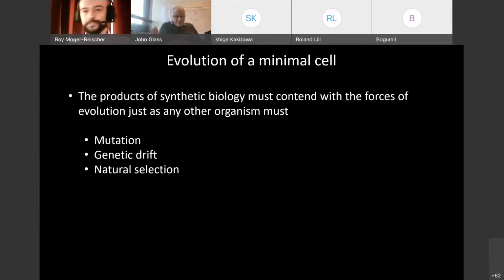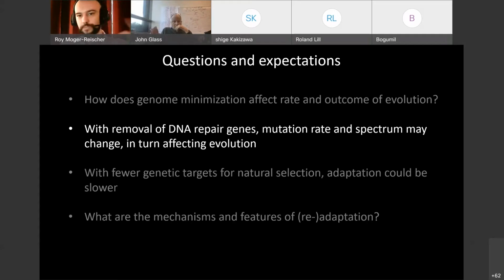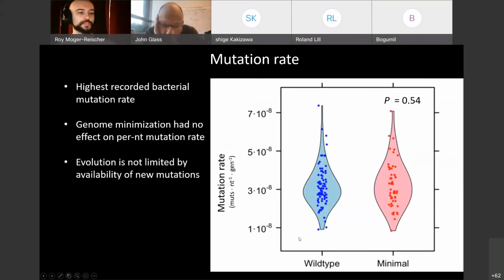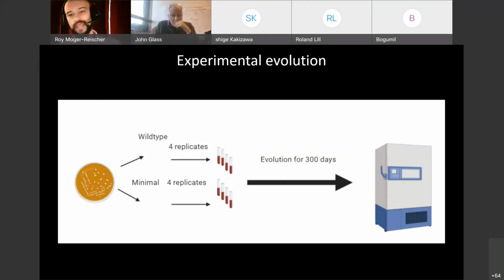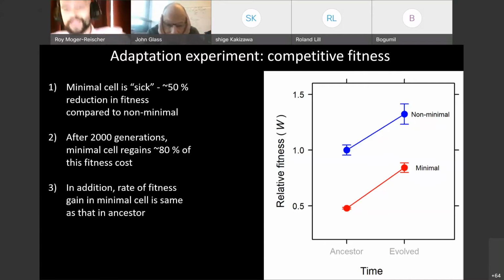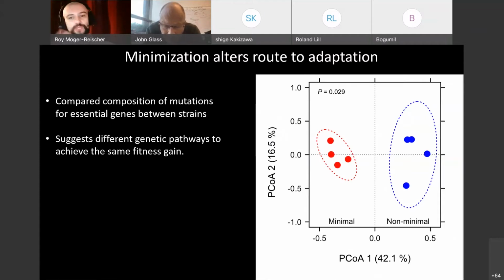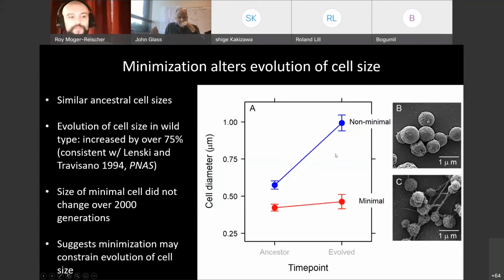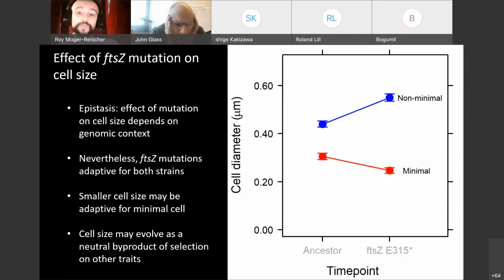Roy Moger-Reischer — Evolution of a minimal cell